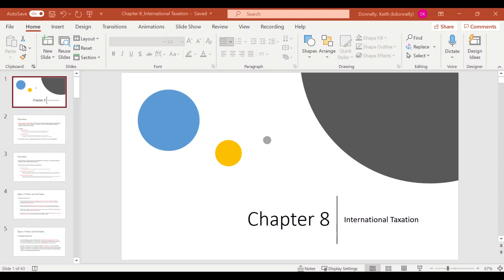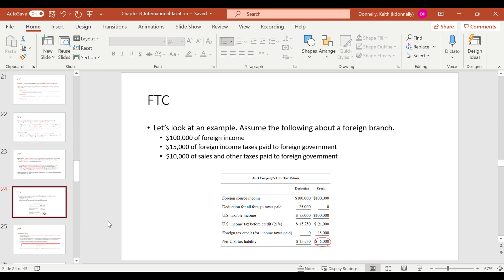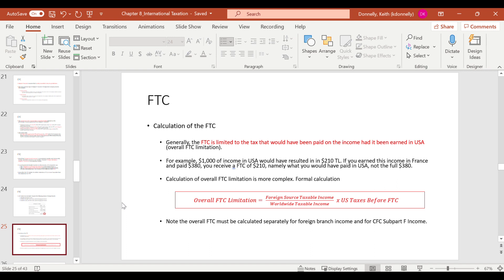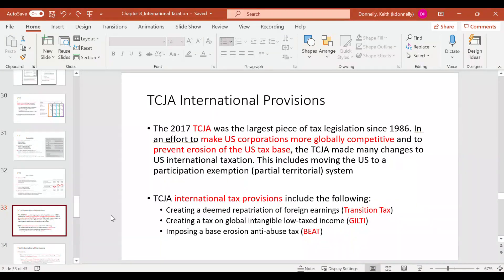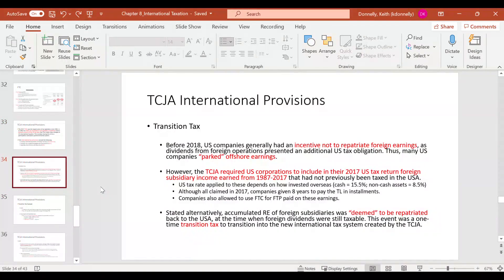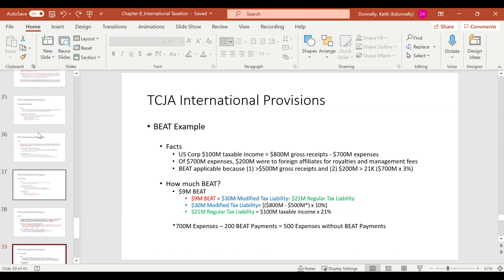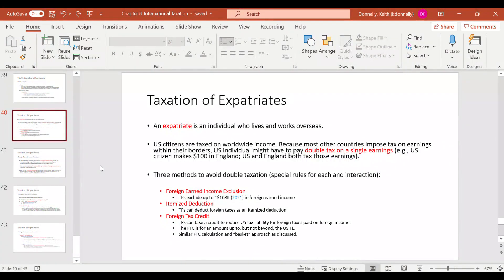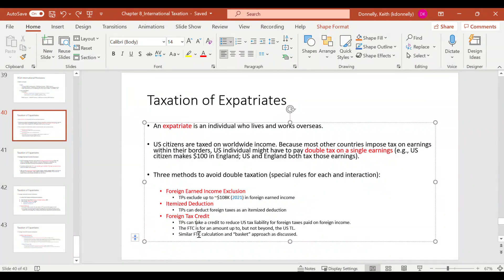INT - Chapter 8.2